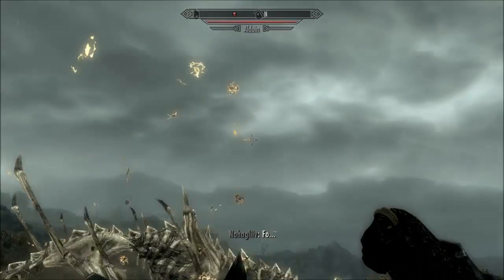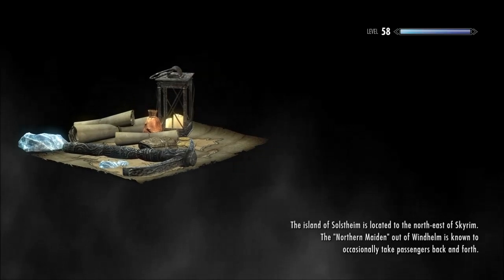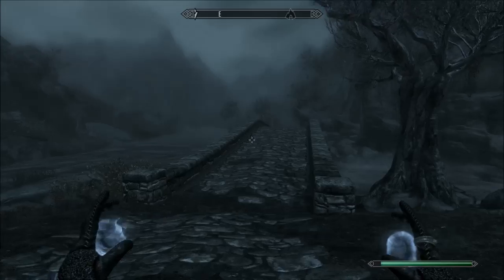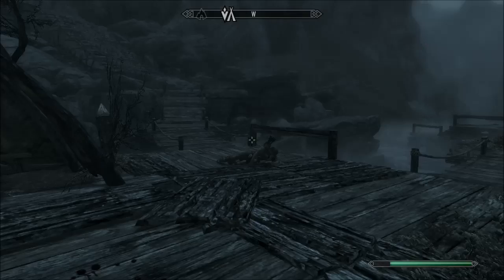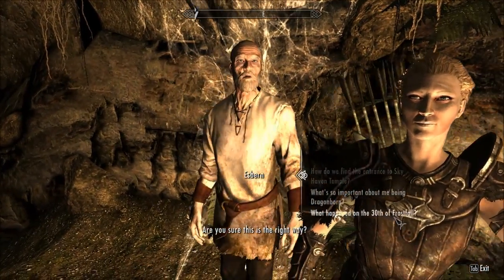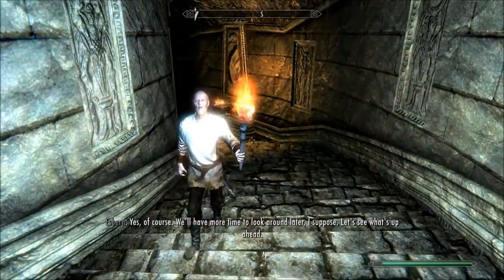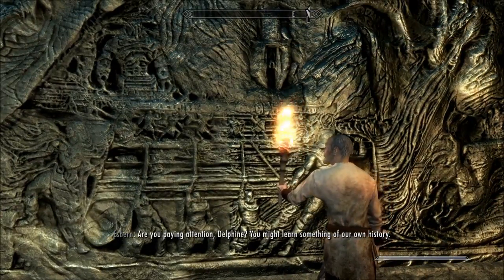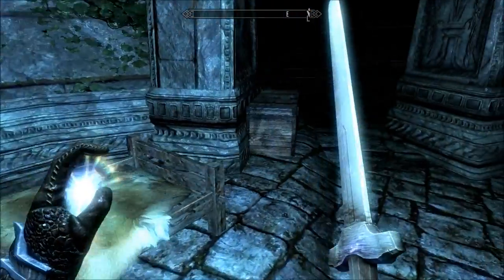Skyrim 051 - Alduin's Wall, Better Audio, and OP Stats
We are back from a long period of non recording even though the last upload was yesterday.
Changes from previous video:
- I think this is where i did some audio editing, YAY better audio quality!
- maxed stats in alchemy, enchanting, smithing for OP equipment
- game difficulty set to master